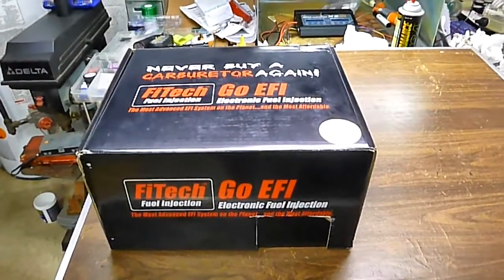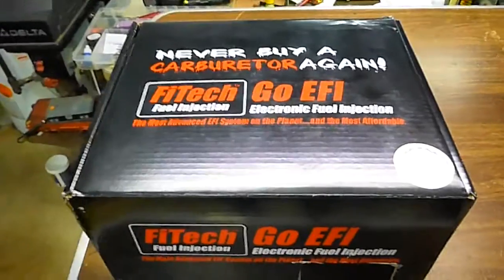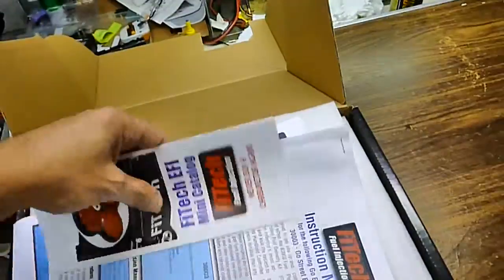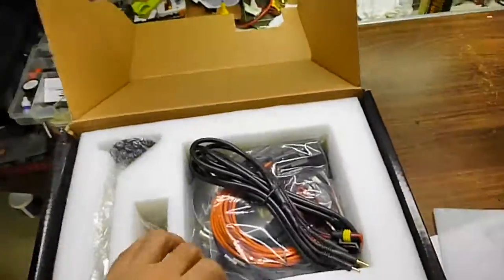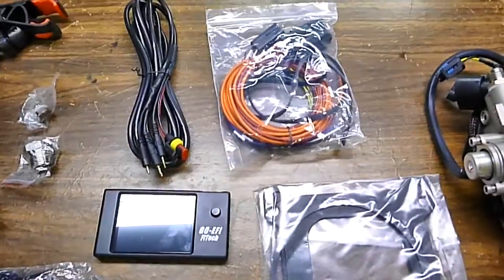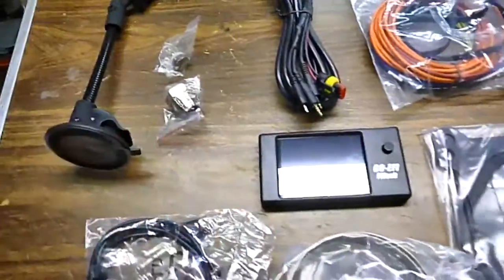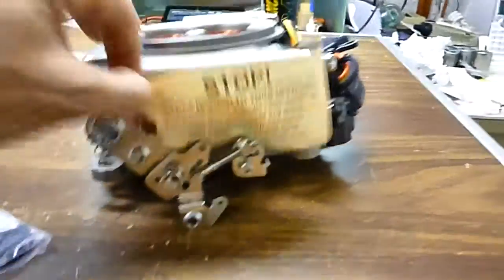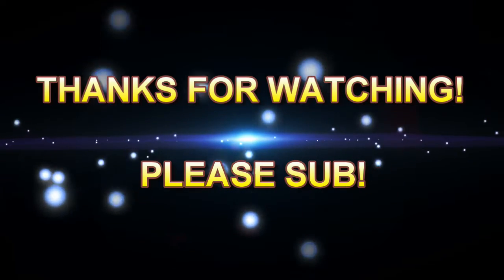FiTech 400 HP EFI unboxing show all FTH-30003 Go Street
Showing what comes with the FiTech's GoStreet EFI - 400 HP unit.
this four injector throttle body has a 400 HP rating, and is suitable for use with engines up to 400 HP.

Features: •(4) 400 HP injectors
•Self-Tuning Fuel Injection
•Latest Bosch 4.2 Wideband O2 Sensor
•ECU Mounted on Throttle Body
•Universal Base fits any 4-bbl manifold
•Throttle Linkage Suits Most Transmissions
•(3) Fuel Inlet Connections
•Voltage Control Fuel Pump Control
•Wet Flow Technology
•Swirl Spray Annular Discharge Design
•Built-in Fuel Pressure Regulator